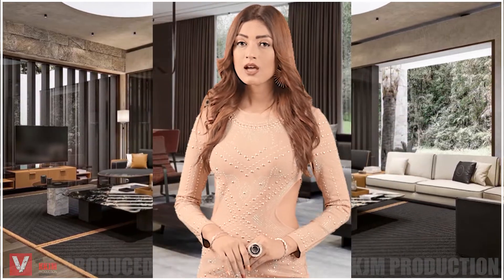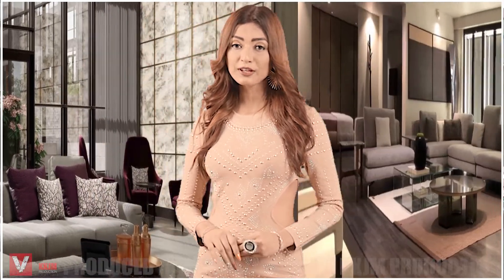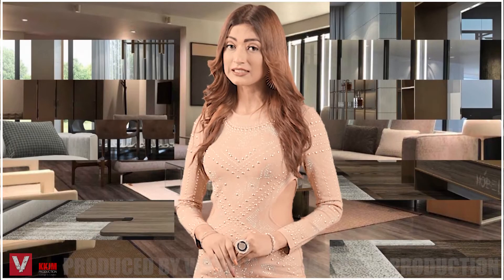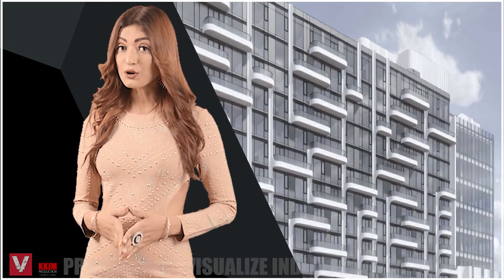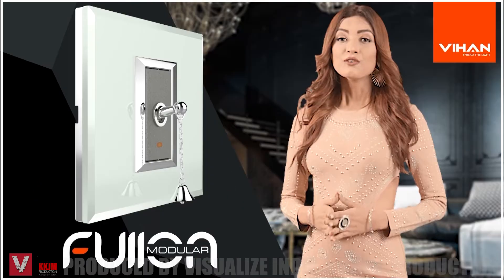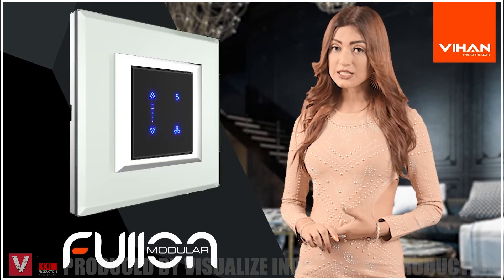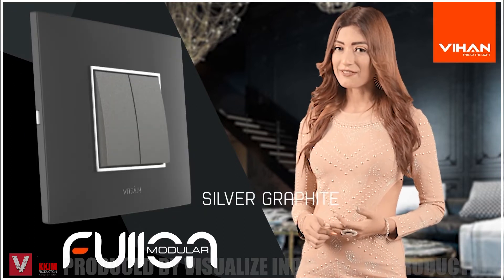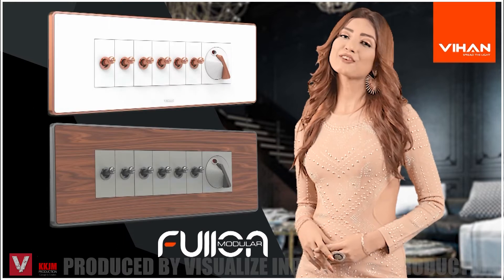VIHAN FULLON MODULAR RANGE BY VIHAN ELECTRIC VIDEO PRODUCED BY VISUALIZE INDIA & KKJM MUMBAI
VIHAN FULLON MODULAR RANGE BY VIHAN ELECTRIC VIDEO PRODUCED BY VISUALIZE INDIA & KKJM MUMBAI. FULLON MODULAR RANGE HAS EIGHT TYPES OF SWITCHES AND NINE TYPES OF PLATES, ONE OF THE BEST DESIGNER SWITCHES AND PLATES